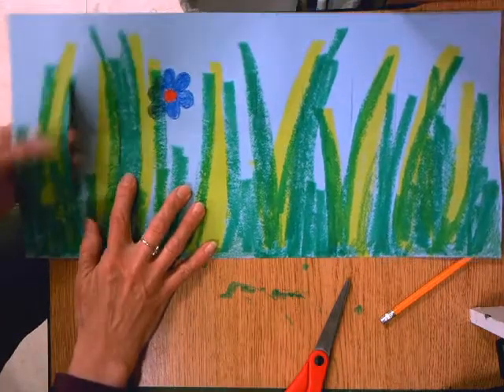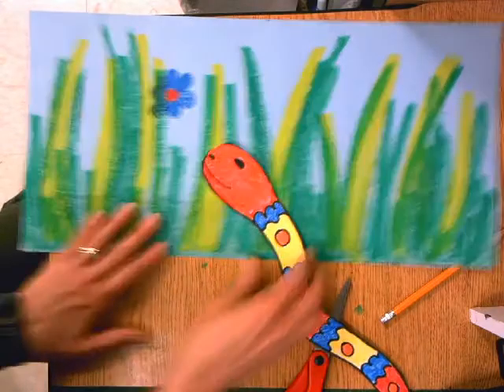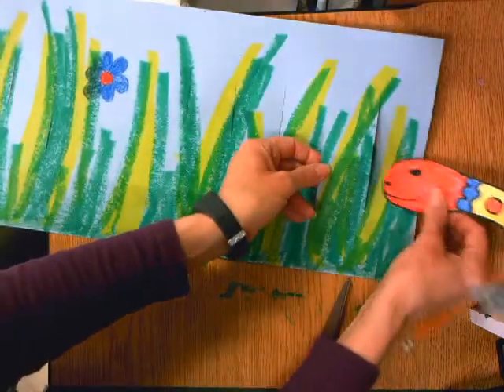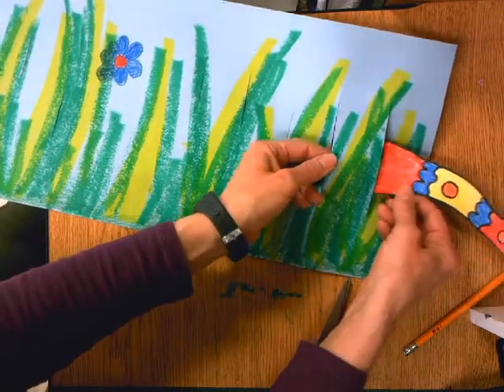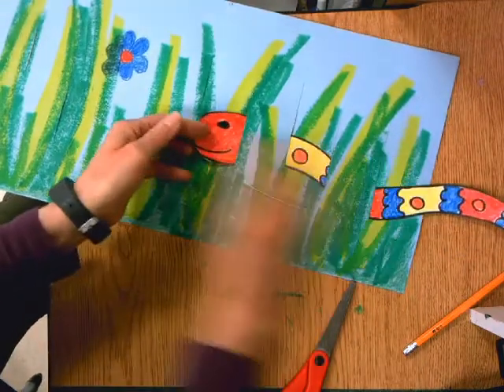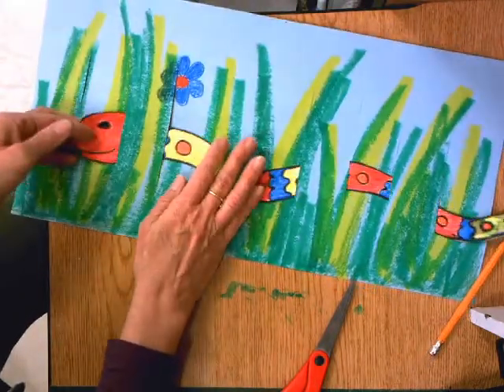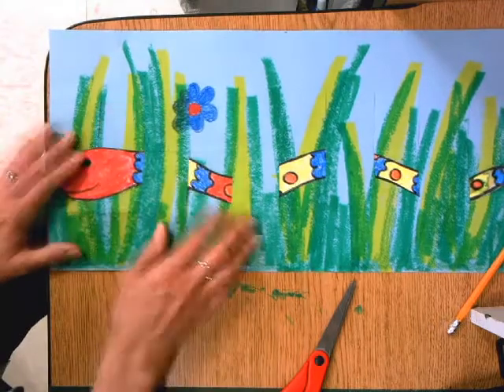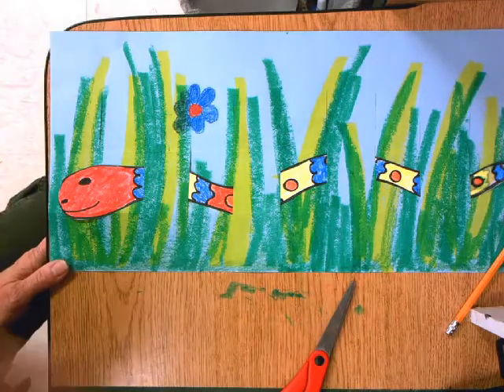1st- weaving snake in grass